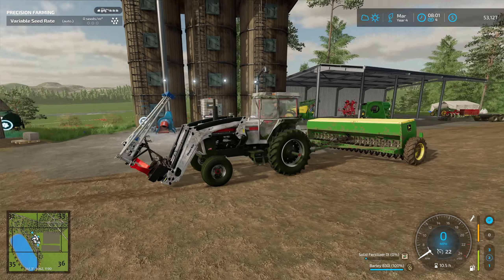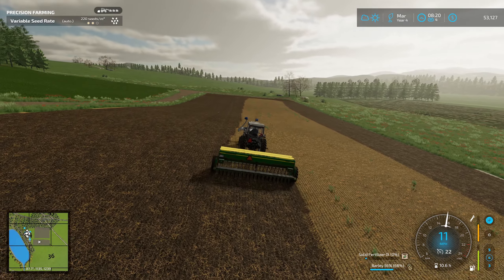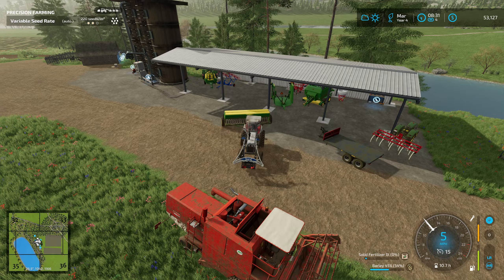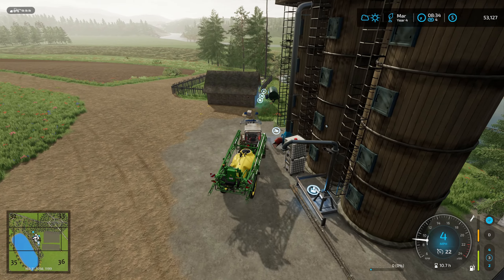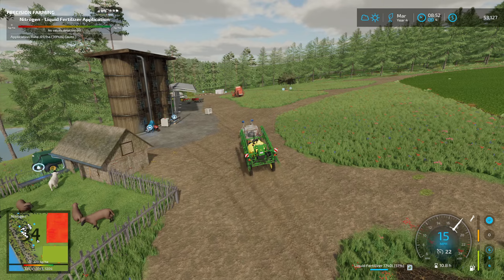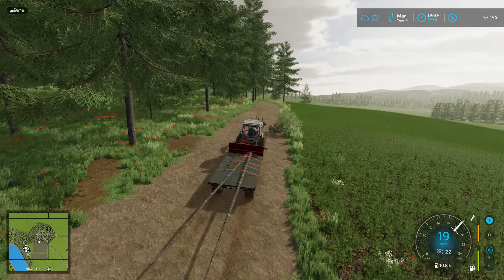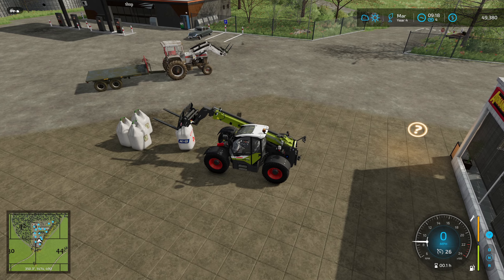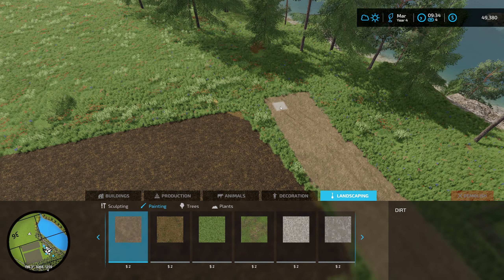Windrowing The NEW Land! | Survival Challenge | Farming Simulator 22 - Ep26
Welcome everyone to our new survival challenge series!  We'll go through many ups and downs as we try to become successful farmers!